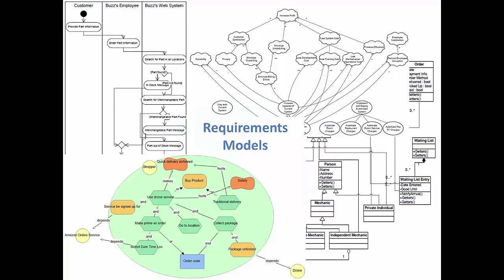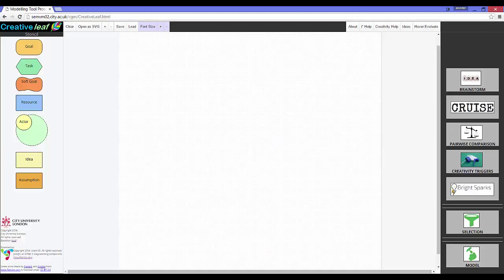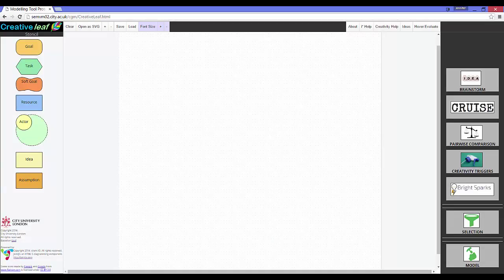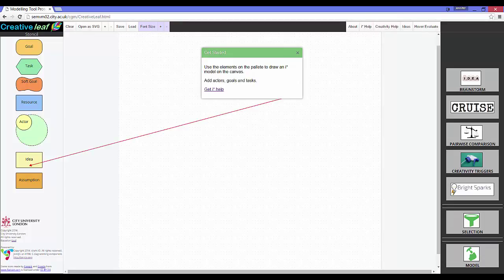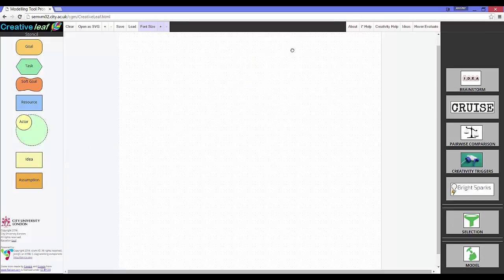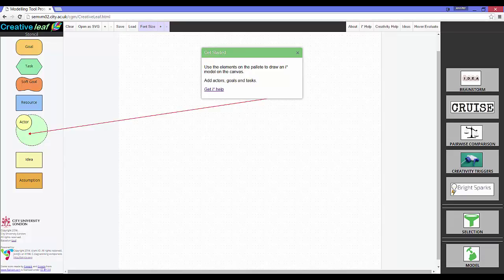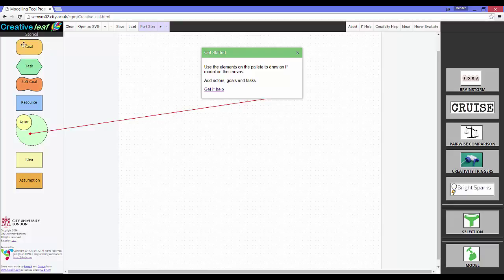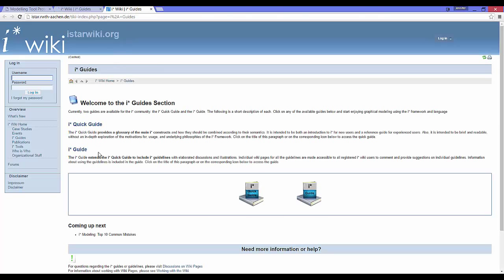Creative Leaf (Part 1 of 4)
Introduction to the Creative Leaf tool